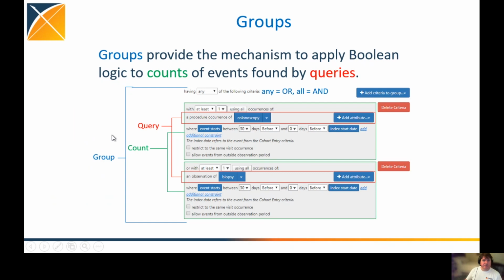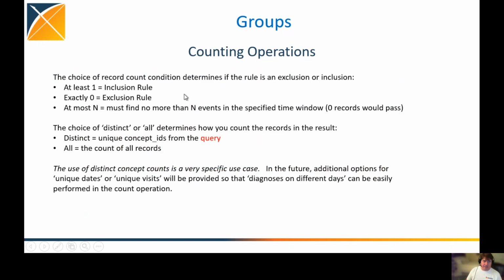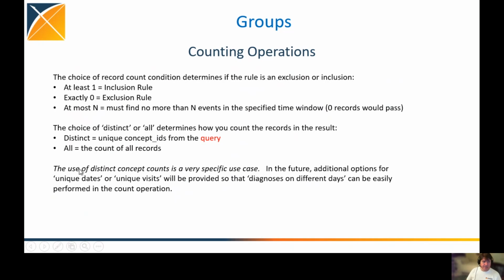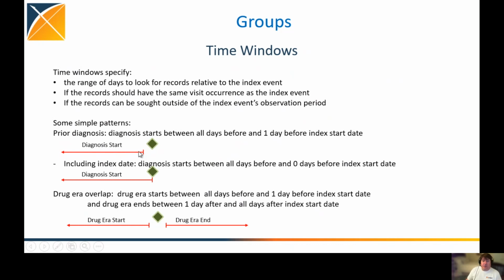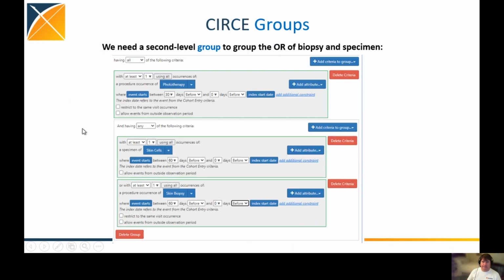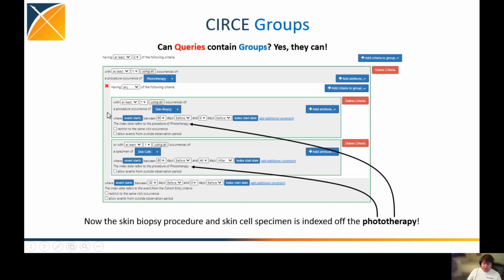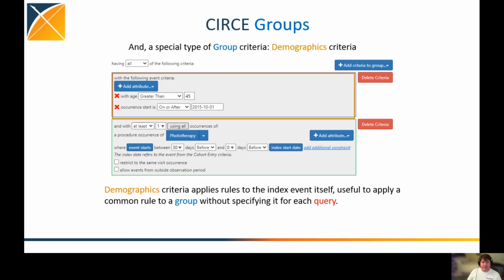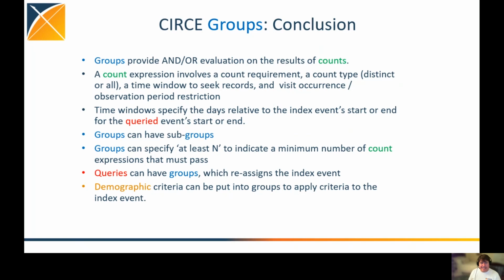Cohort Definitions in ATLAS Groups